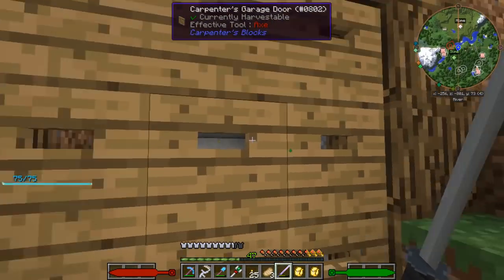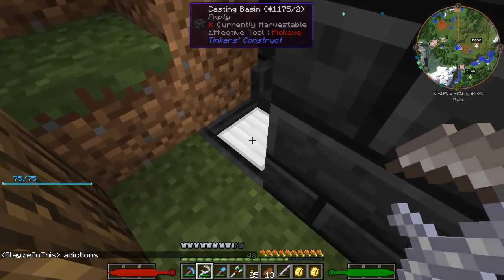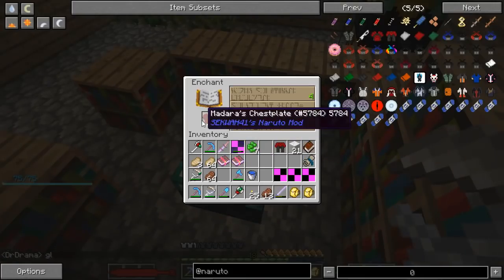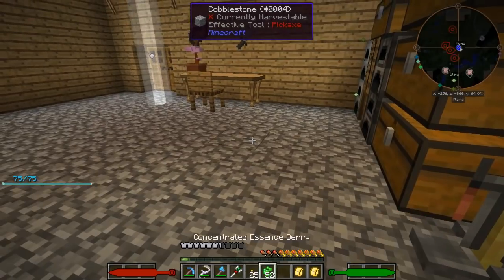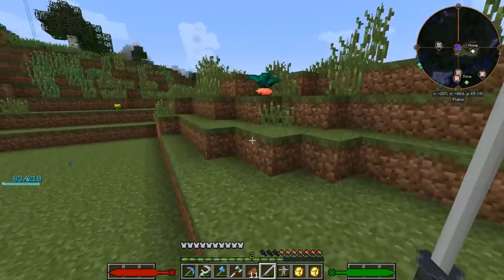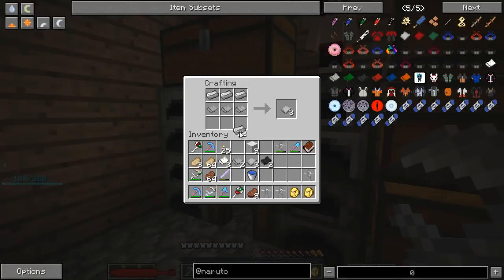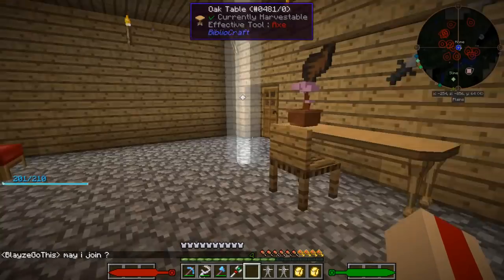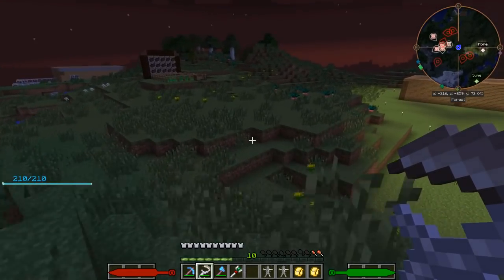SLEEPY SLEEPY || Minecraft Project Naruto Episode 5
Also big thanks and shout out to our ANBU members of the channel Kyle de Young & 1BlackWingDragon for the extra support!

All credit for channel avatar and channel art go to Zaromaru go check out the stuff he gets upto!